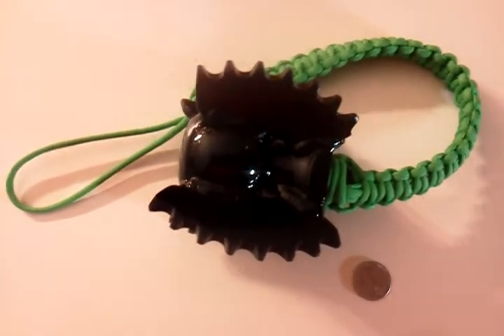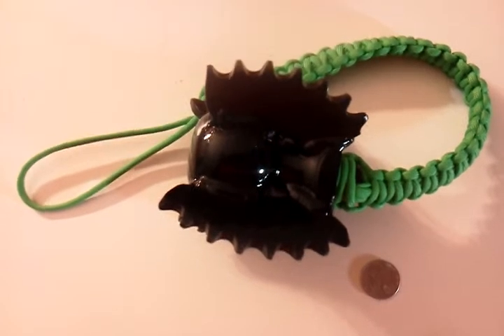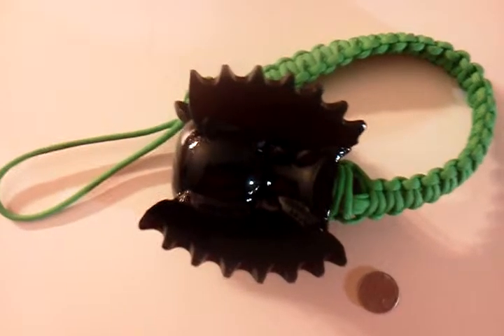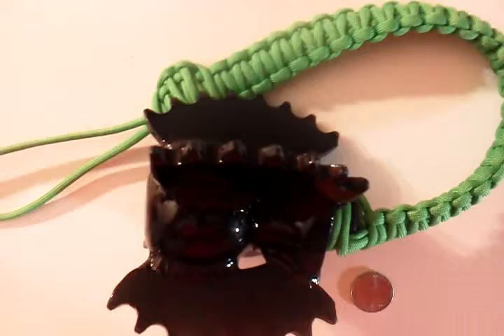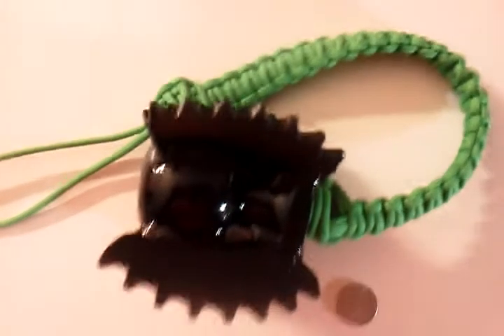ZOMBIE FIST, Monkey fist killer. 2" ball & 4 rows of spikes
Zombie Lites new Zombie Fist is made to defeat all the competitions monkey fists etc.  With a 2" steel ball &  4 rows of spikes to smash Zombies.   Just a quick video to show it.  Will post it in action soon.  Hit like if you like it and let me know if I should build some for sale & what colors options you think I should add or build.  Thanks.